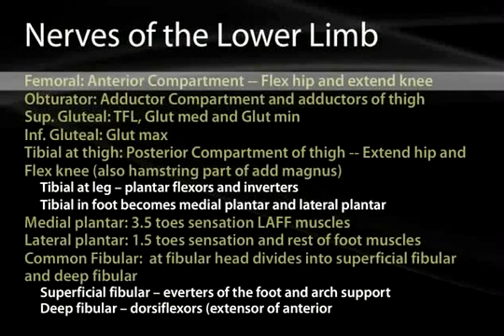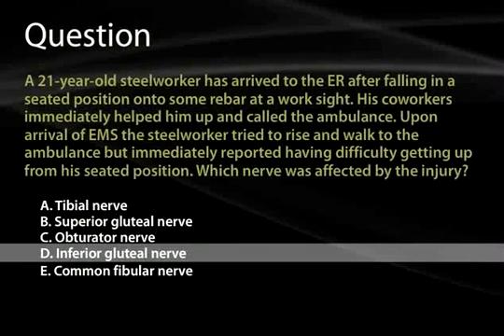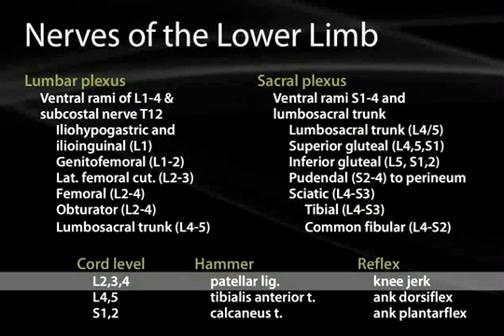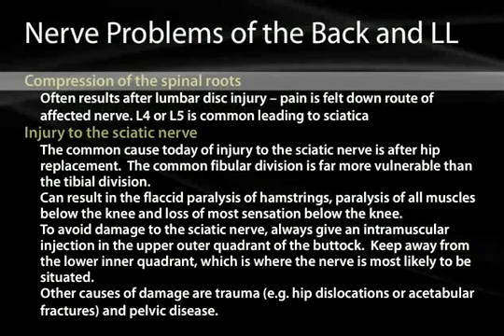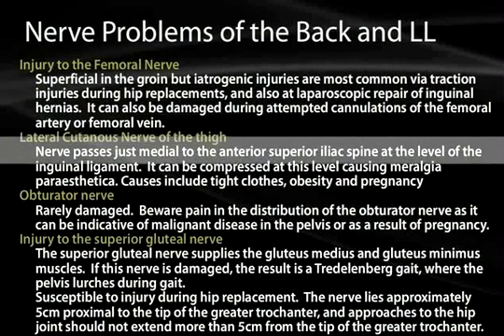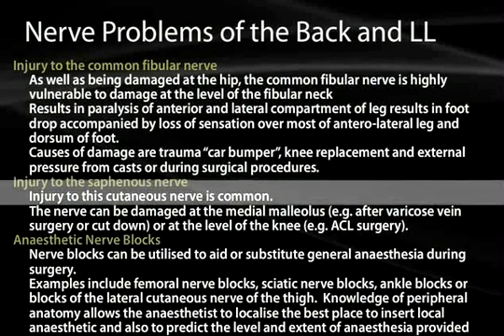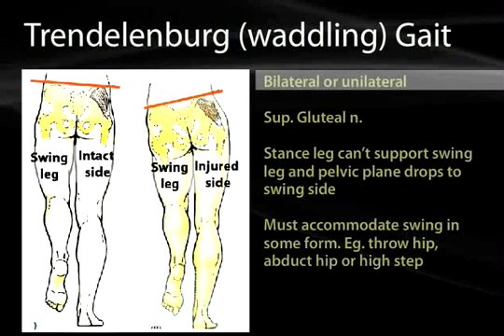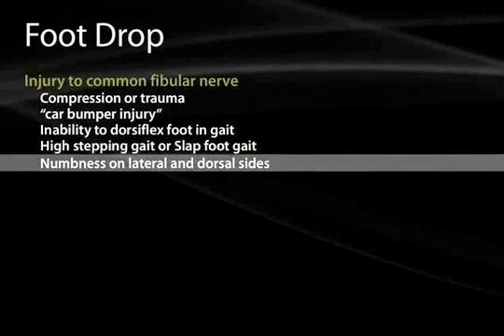11 Nerves of the Lower Limb